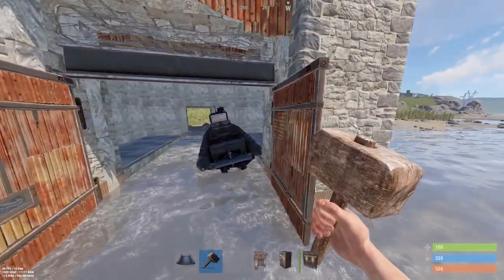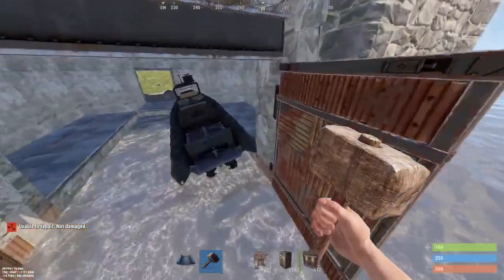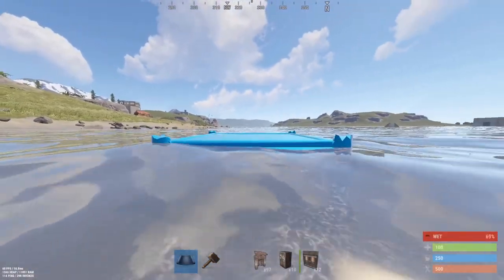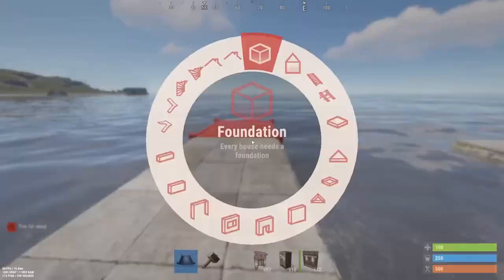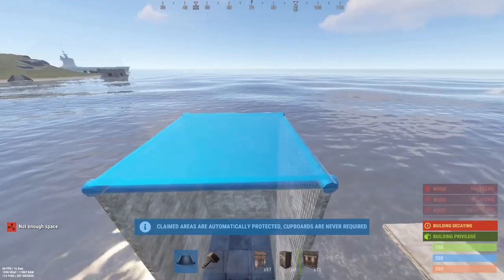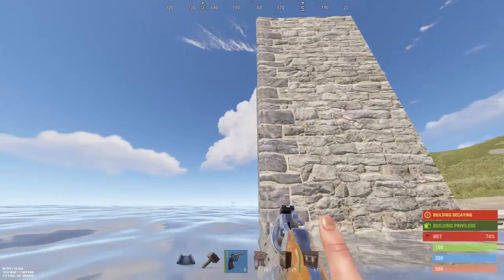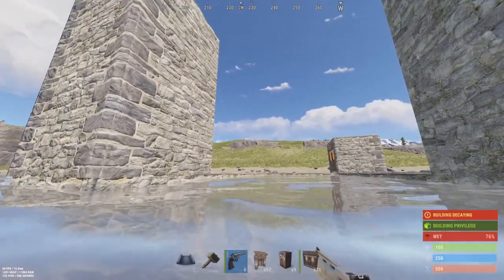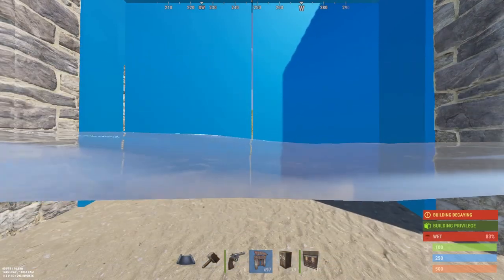How to build a RHIB Base - Rust 2022 Base Design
How to seal in your Rigid Hulled Inflatable Boat, use the graphic from the stone wall conditional corner to have a perfect placement every time.